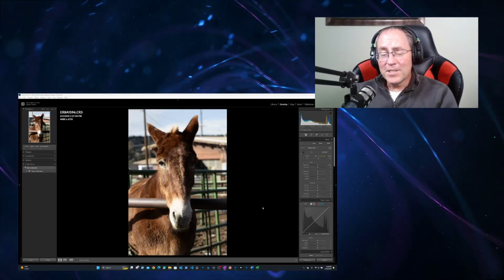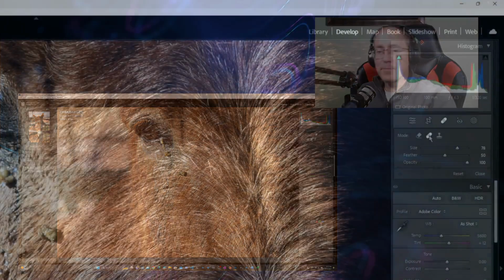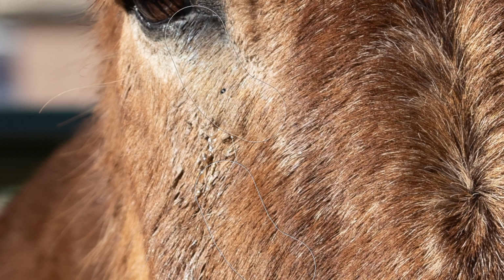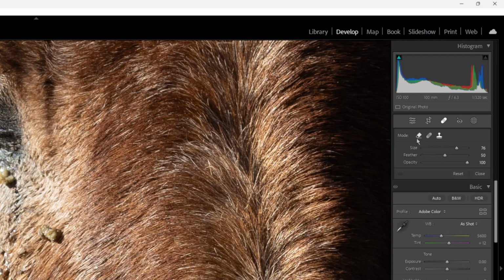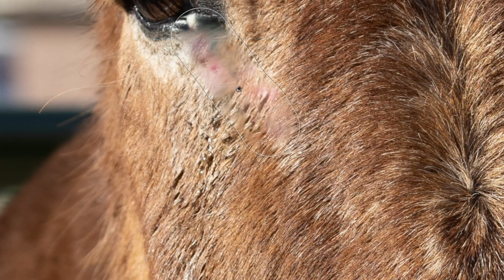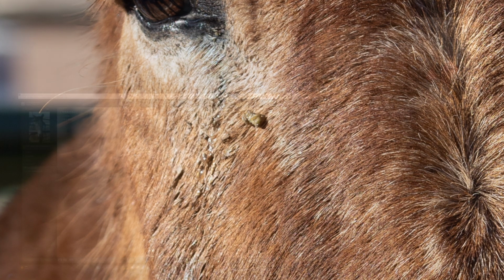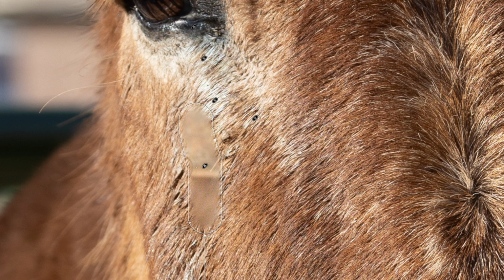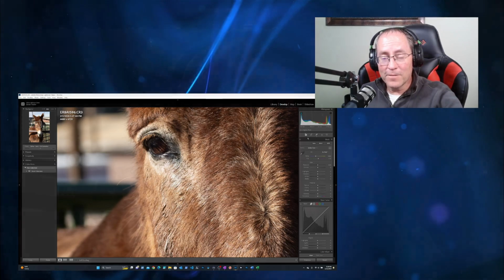Tutorial: How to use the Healing Tool in Lightroom | Sample photo provided | S7 E22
Follow along as I explain the healing tool in lightroom.  I'll provide the photo so you can follow along.

0:00 - Lightroom tutorial
0:24 - Download the sample photo
1:23 - The photo
1:49 - Healing tool
2:08 - Healing tool options
3:51 - Cloning tool
4:31 - Context aware healing tool
5:21 - Different ways to use the healing tool